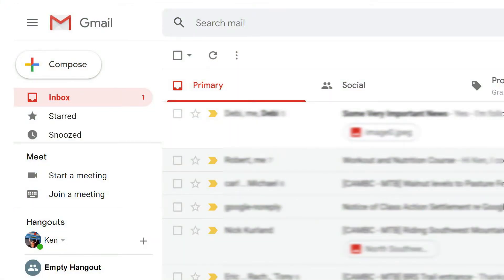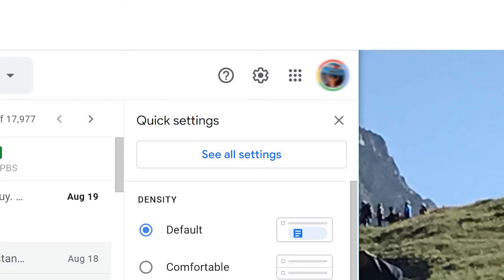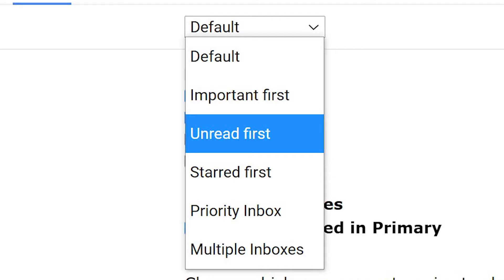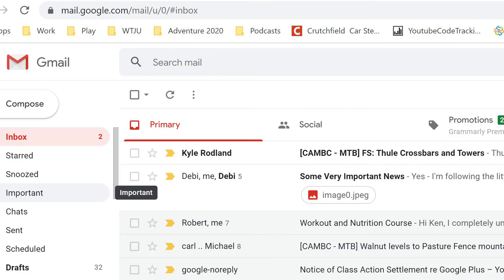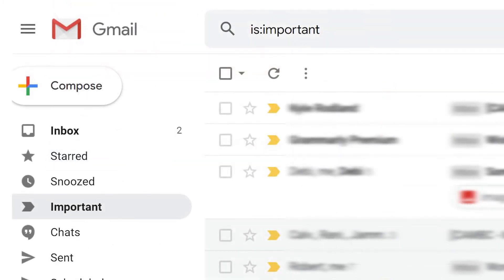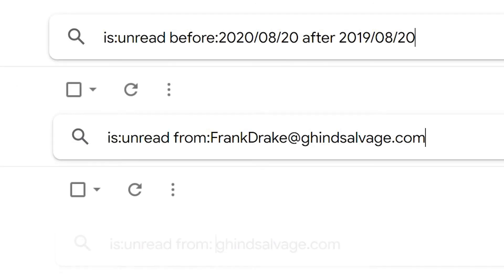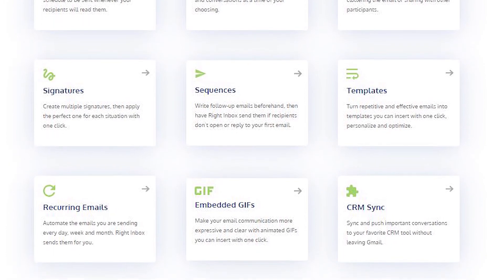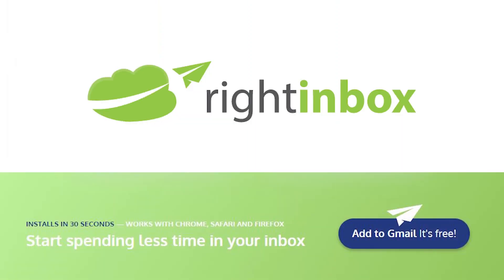How to Find Unread Emails in Gmail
It goes without saying that some emails are going to pass you by and go unread. But what if you want to go back and catch up on those you might have missed?

If you want to find your unread emails in Gmail quickly and easily, here are the 3 quickest and most elegant solutions for surfacing them.